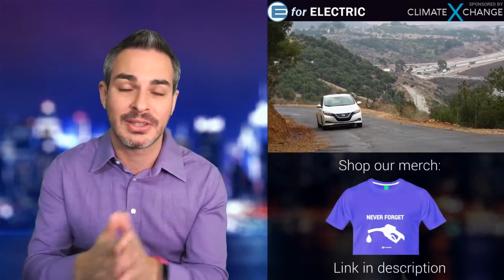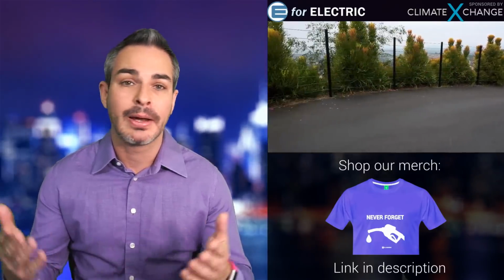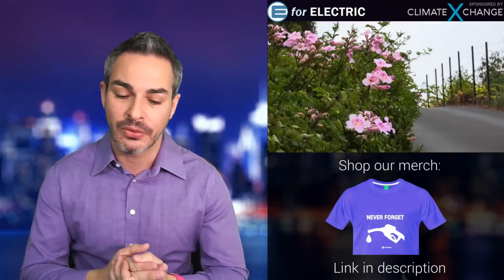Long Range Nissan Leaf Price Leaked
The price and the release schedule of the new Nissan Leaf with bigger battery and the extended 225 mile range has been leaked. Let's talk about it as I take your questions and comments during the LIVE stream!

Amazon products EV owners love: